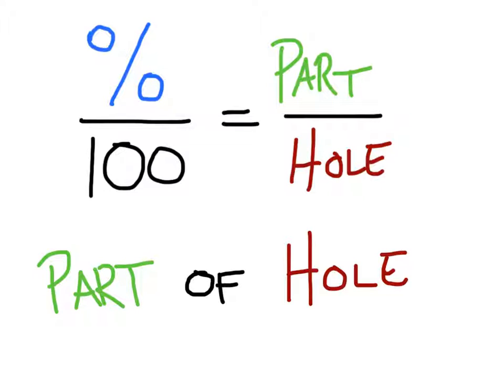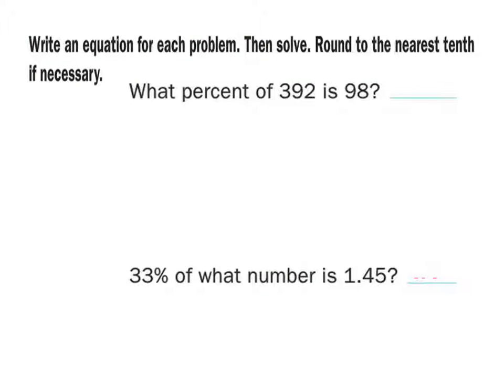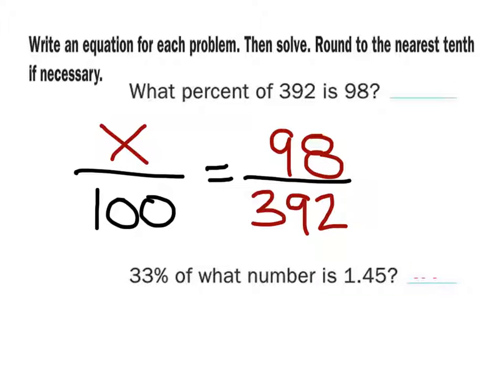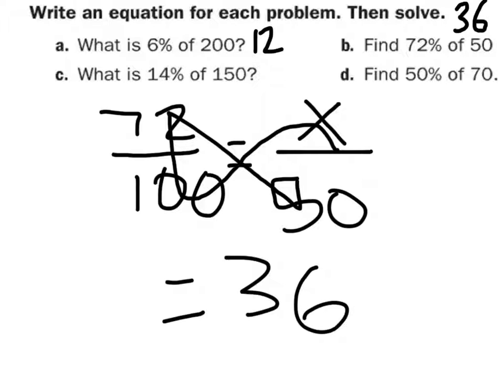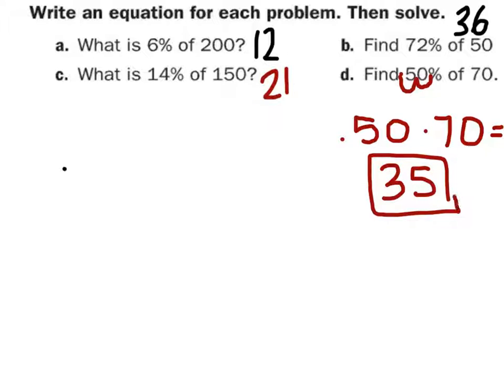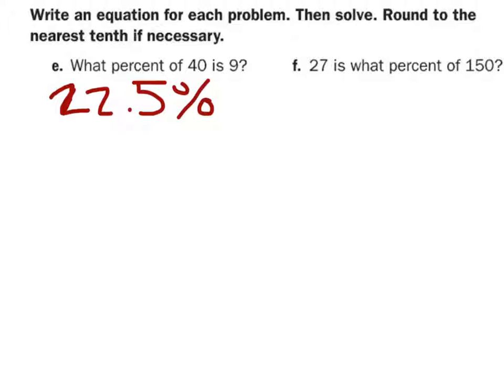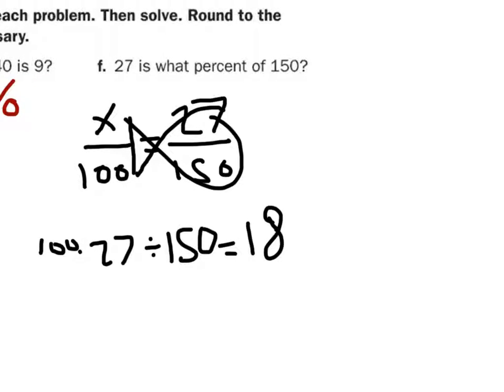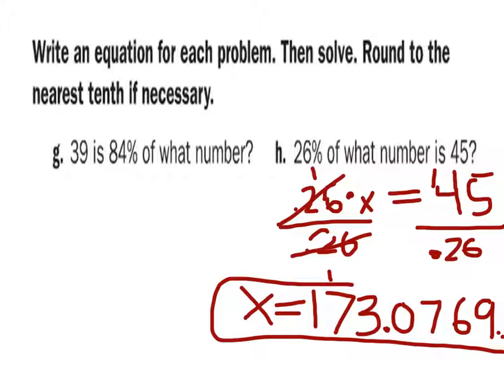The Percent Equation (7th Grade Lesson)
The lesson: